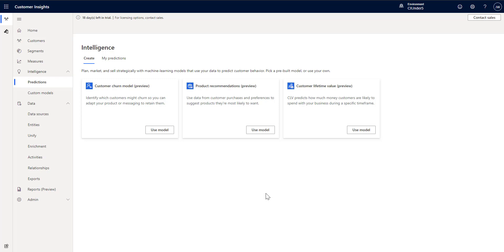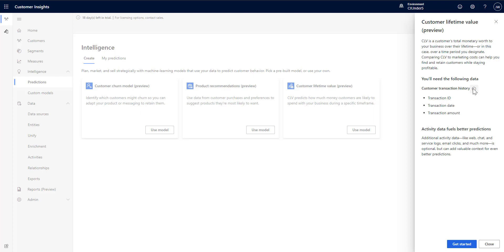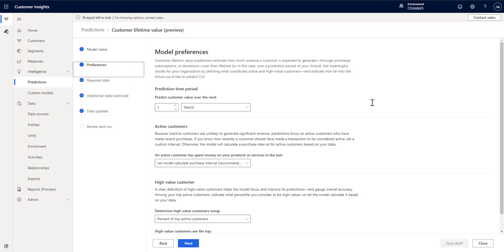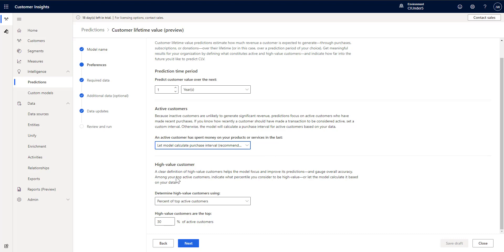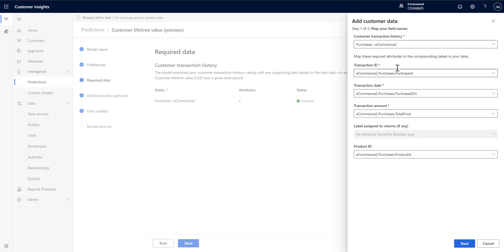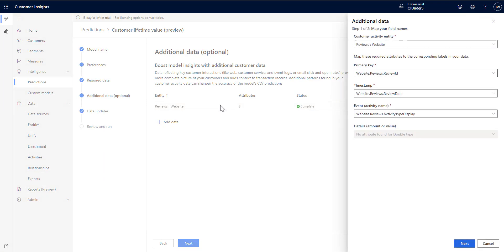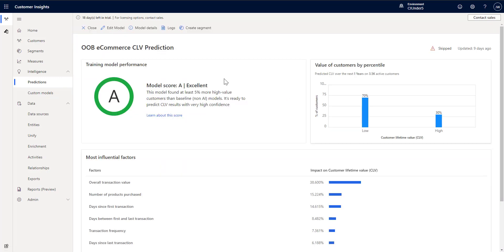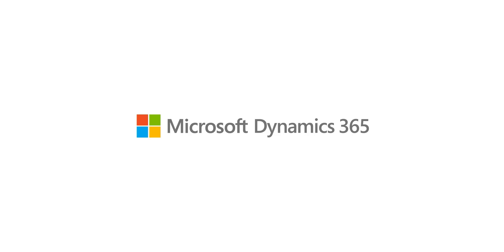Dynamics 365 Customer Insights in under 5: Customer Lifetime Value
How much is each of your customers worth to you over the next month? 3 months? year? 5 years? In this video you will learn how to configure and run the built-in Customer Lifetime Value model to help provide you with that insight.